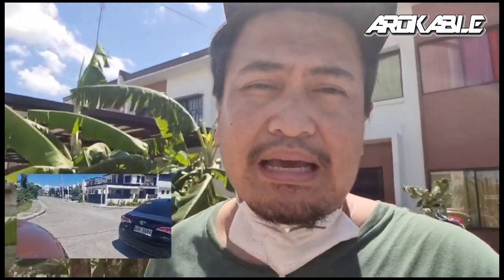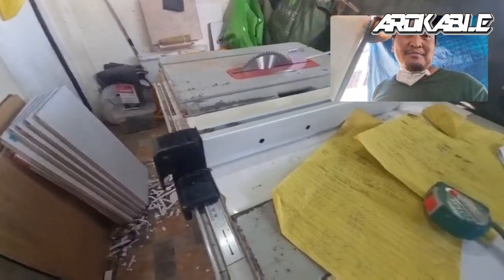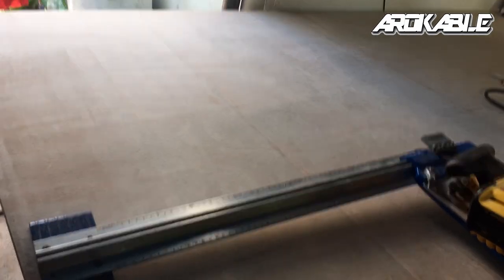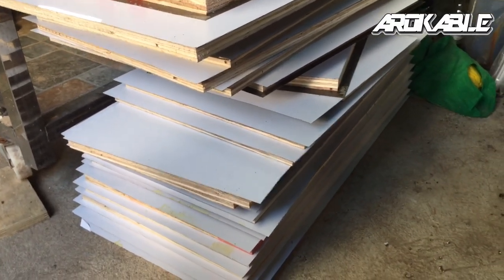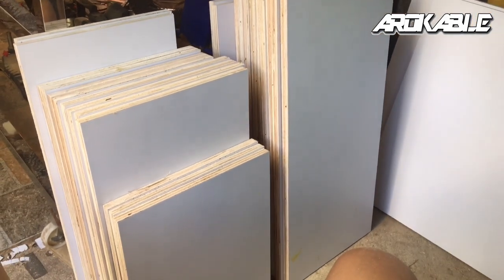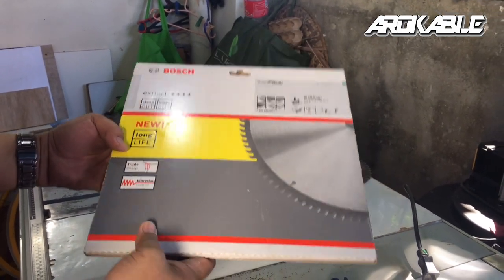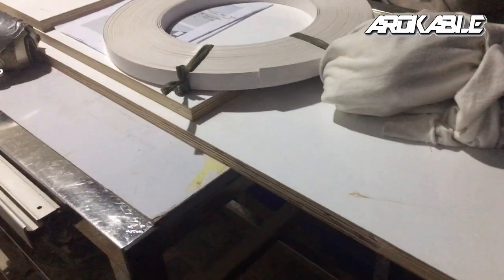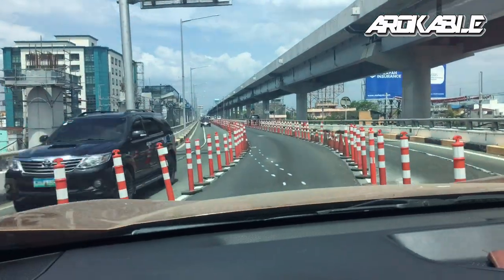PAANO GUMAWA NG MODULAR KITCHEN CABINET | PANTRY CABINET PART 1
Heres the link of other videos to learn more technique in modular cabinet making